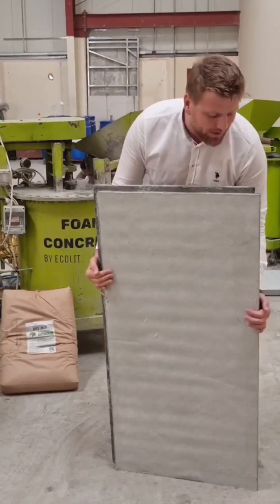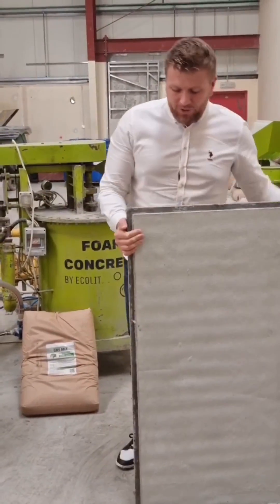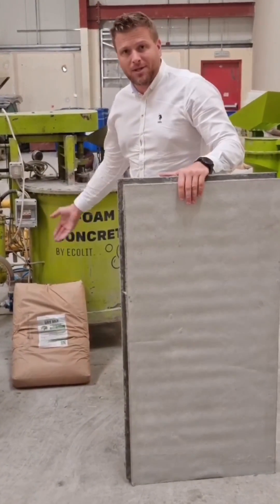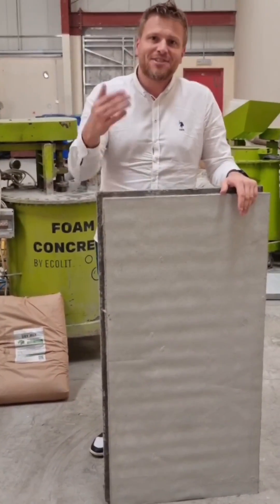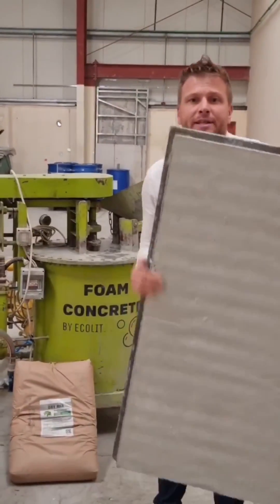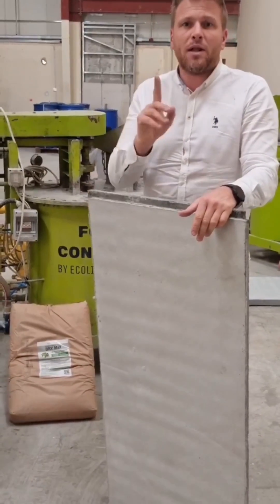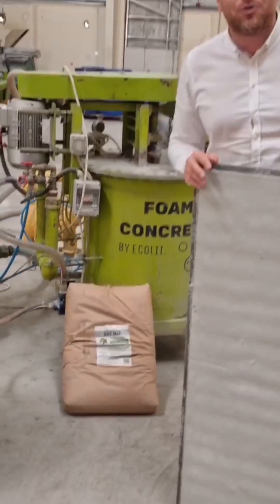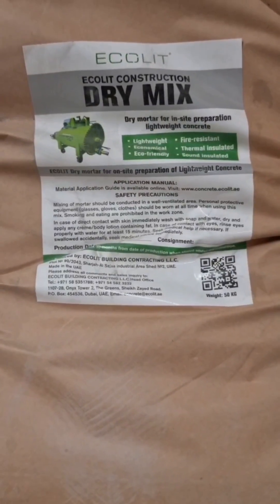Lightweight concrete wall panels for interior and exterior application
Ecolit Building Contracting is an international construction company that has been producing its own lightweight foamed concrete that can be used for housing and commercial purposes.

Based on the eco-friendly construction technology we use components from natural composition and a unique formula of Ecolit brand. As a result, we get a ready-made multi-component mixture “Ecolit Dry Mix”.

We use our own equipment that can produce any type of concrete. Moreover, they are mobile and easy to launch production.

We produce a non-autoclaved lightweight aerated concrete, which is a type of lightweight concrete. It is lighter than conventional concrete and can easily replace bricks. Aerated concrete has a good strength, durability, good thermal and sound insulation. Dry density of this material is ranging between 600 kg/m3 to 1600 kg/m3.

We supply lightweight aerated concrete infill for cold formed steel construction technology and can also supply dry mortars (plaster, floor screed, self leveling compound, lightweight aerated concrete dry mix, etc.) production line by Ecolit with a good price and a high speed of delivery.